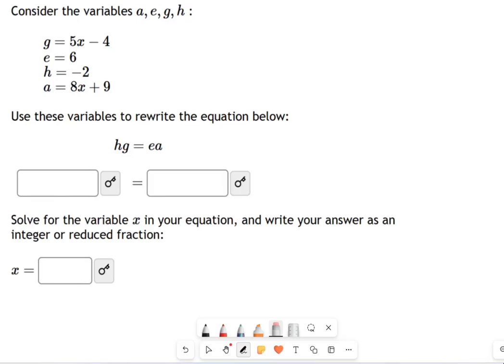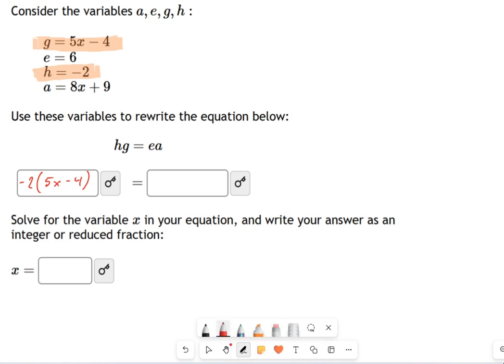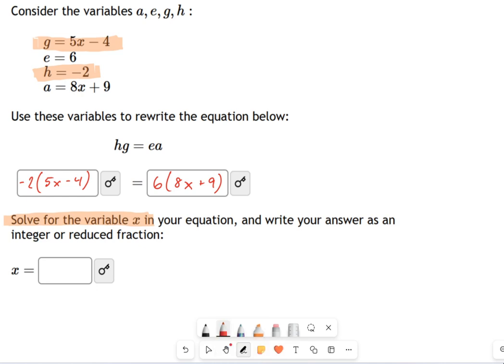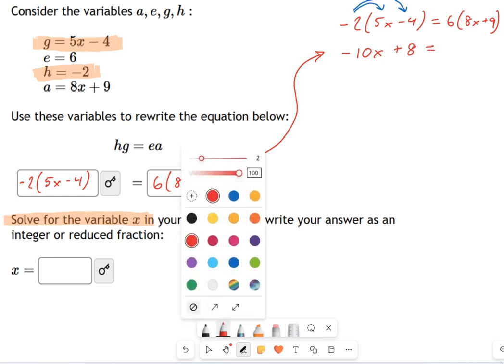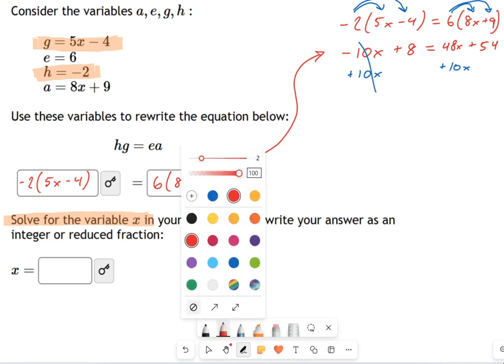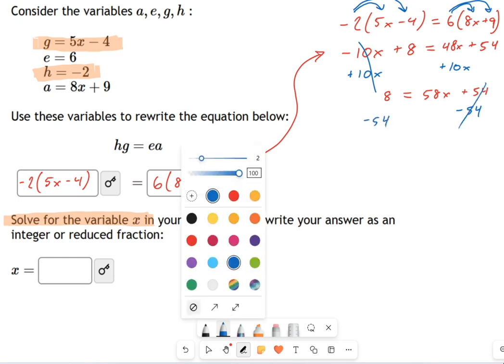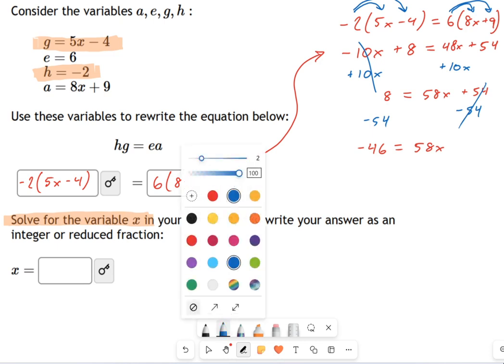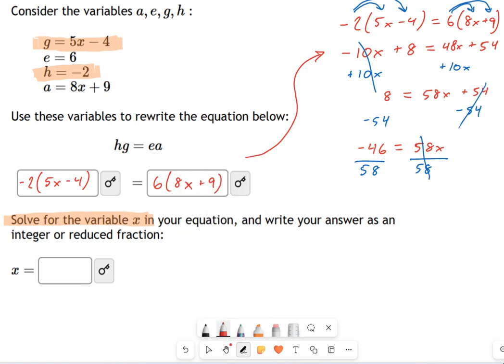Murphy Basics: Solve a linear equation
Murphy Math --
Construct a linear equation using function notation, and then solve for x